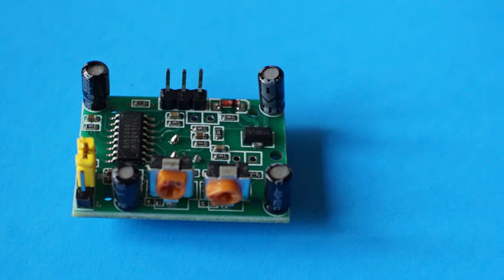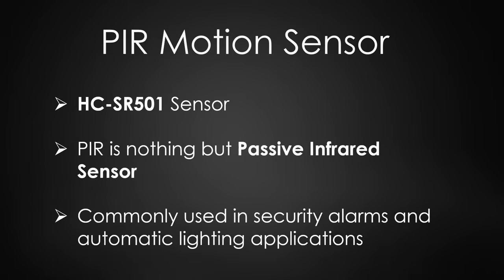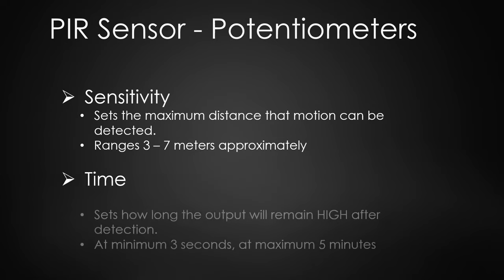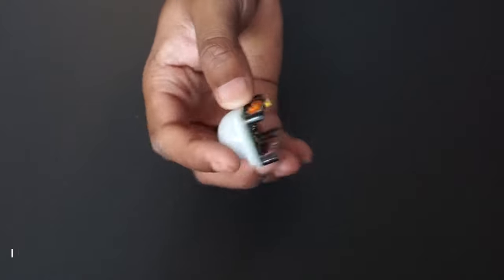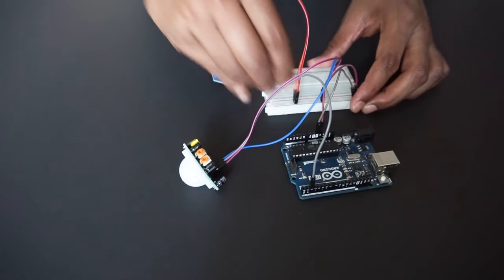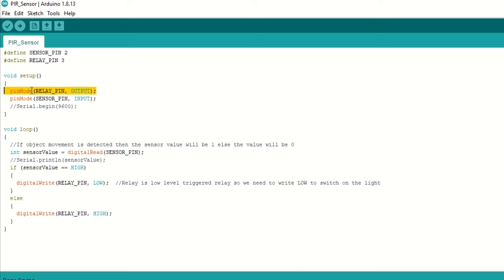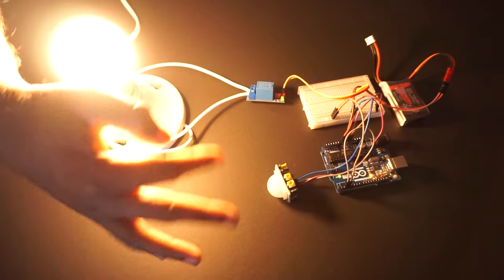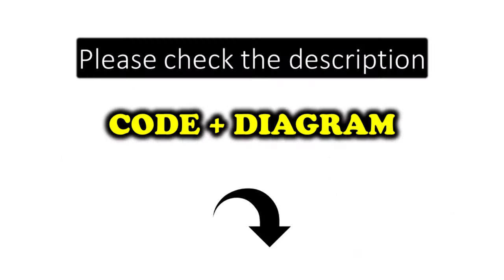How to use PIR Motion Sensor with Arduino | Motion sensor light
In this video we are going to learn how to use PIR motion Sensor (HC-SR501) with Arduino so that we can detect if there is any human movement and take some action.

We will make a motion switch to turn on and off light automatically if human motion is detected.

I have explained in details each step along with code and connections.

👉Components list :
✅ Arduino Uno
✅ PIR Sensor module
✅ 5V Relay
✅ AC bulb socket and plug
✅ Blub
✅ 7-12 V DC battery
✅ Breadboard
✅ Jumper wires